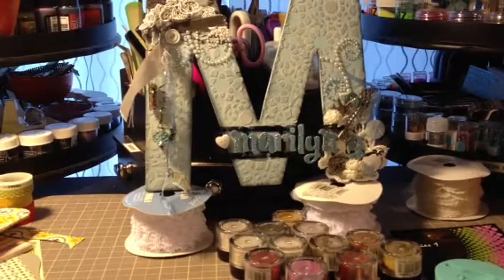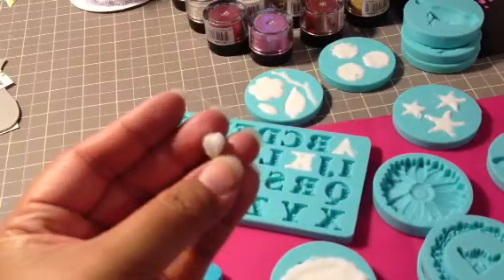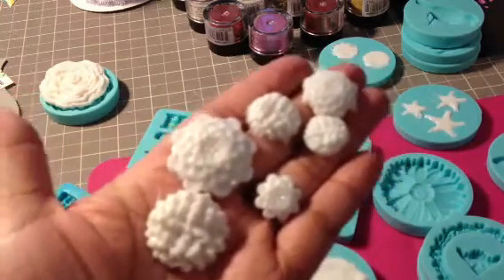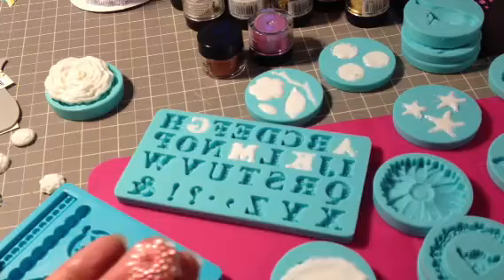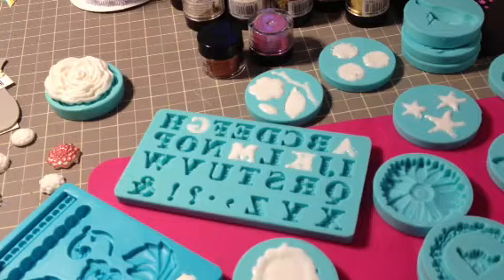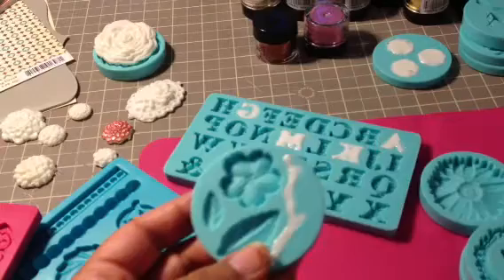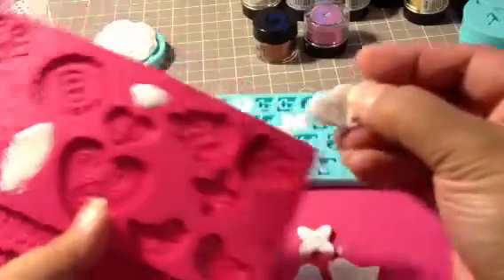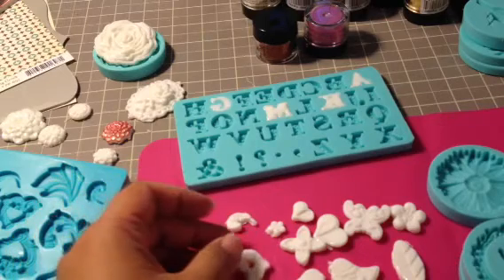VR for Cindy4kiddos Challenge Giveaway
So I made some things using the Mod Podge Mod Melts.  Hope you like this.  Here is a link to her video